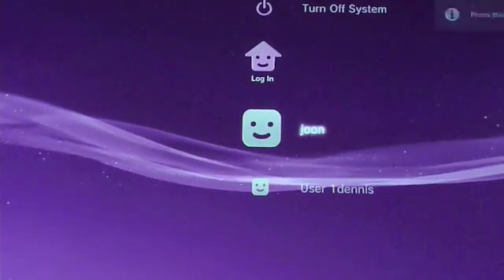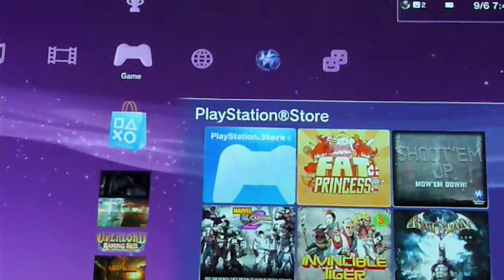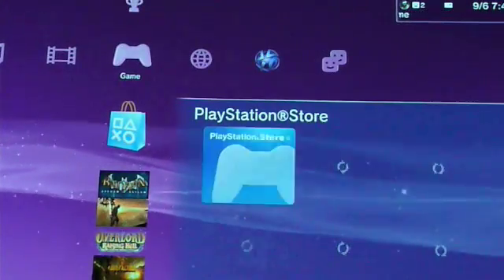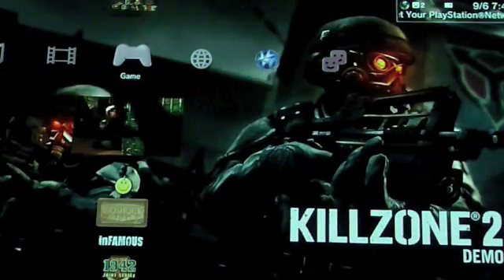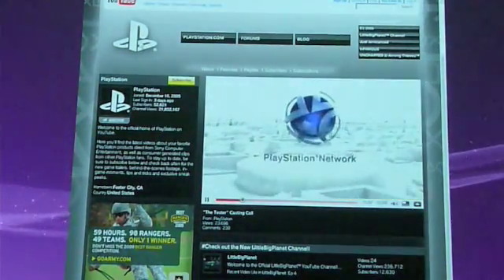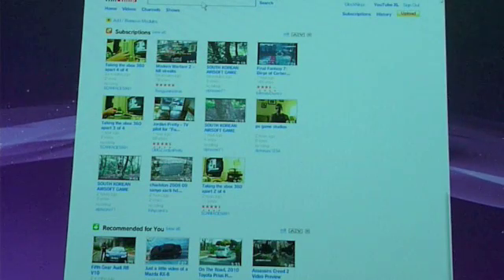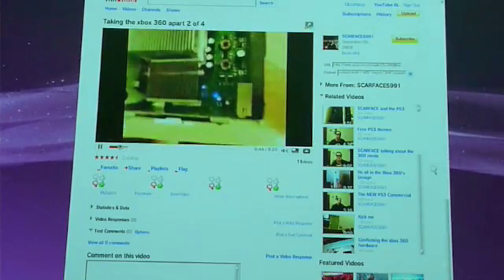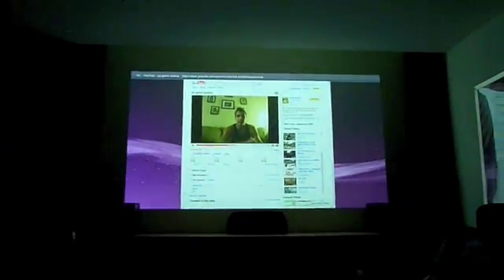The Power of PS3 version 3.0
Demo of PS3 Web Browser and version 3.0.